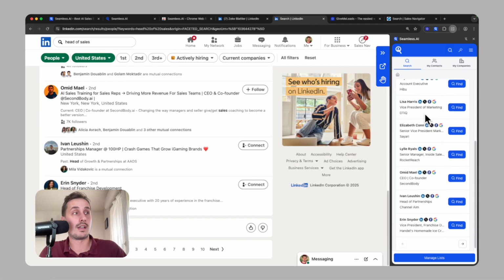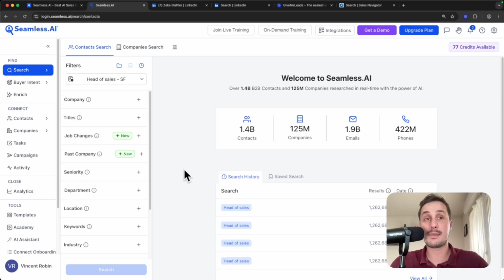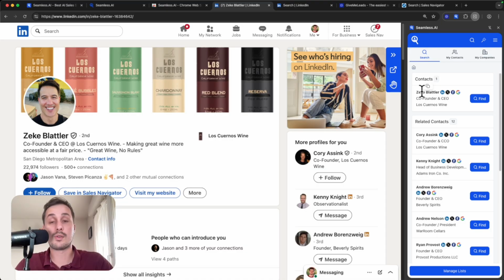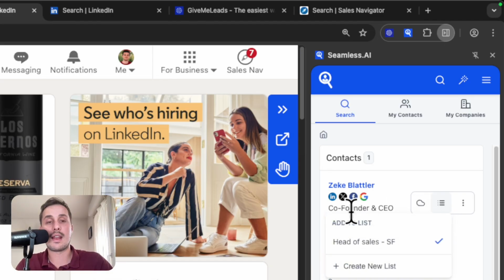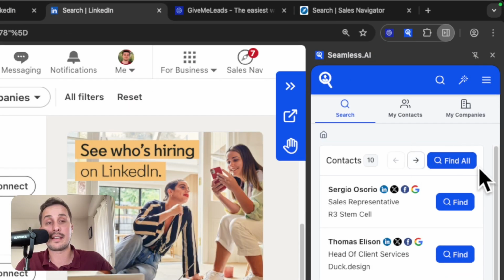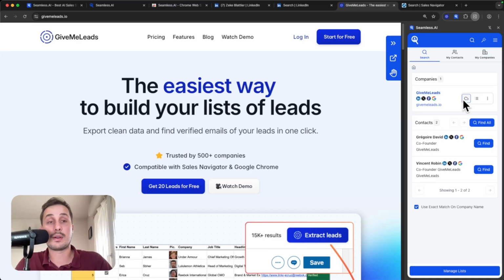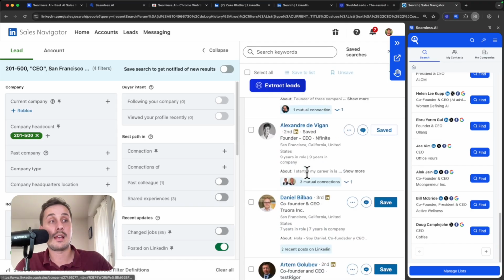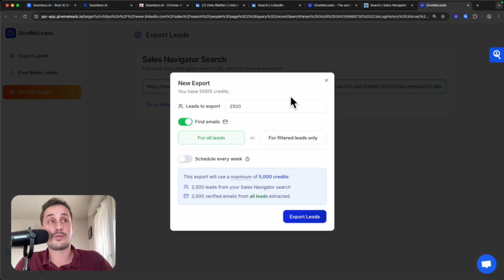Seamless.ai Chrome Extension Tutorial - How to Find B2B Leads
In this video, you’ll learn how to use the Seamless.ai Chrome extension to find and export leads directly from LinkedIn and Sales Navigator.

I’ll show you step-by-step how to install the extension, find verified emails, extract contact and company data, and export leads in bulk.

You’ll also see how to enrich leads from any website using Seamless’s enrichment features.

What you’ll learn:
• How to install and use the Seamless.ai Chrome extension
• How to find verified emails directly from LinkedIn
• How to extract contact lists from LinkedIn and Sales Navigator
• How to enrich leads from any website
• How to export large batches of leads for outreach

00:00 - Intro
00:30 - How to Create Your Free Seamless.ai Account
01:02 - How to Install the Seamless.ai Chrome Extension
01:39 - How to Find Contact Data on LinkedIn Using the Seamless.ai Extension
02:55 - How to Find Contact Data on a LinkedIn free search
04:03 - How to Identify Leads Directly from Any Website
04:46 - How to Export Contacts from a LinkedIn Sales Navigator Search
05:48 - How to Export Contacts in Bulk from LinkedIn Sales Navigator